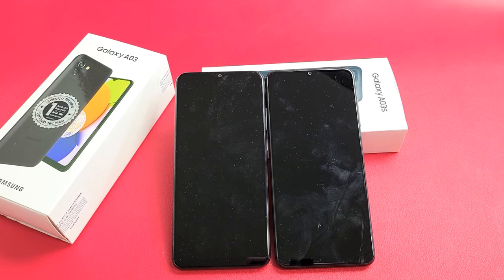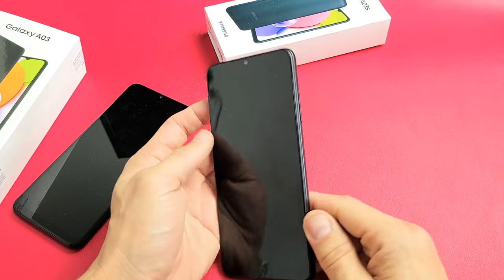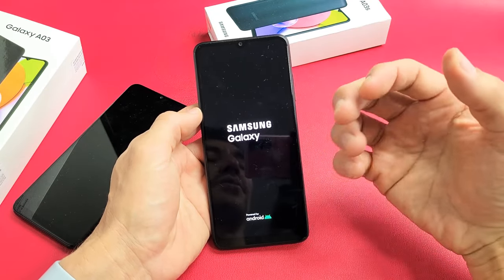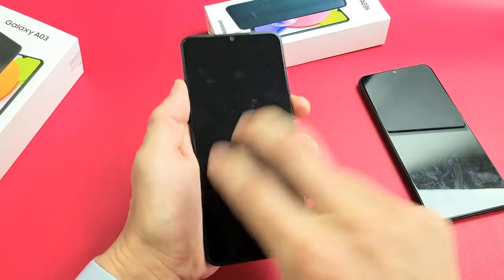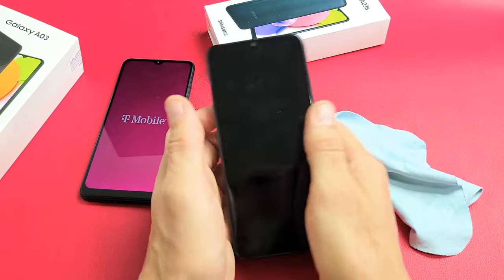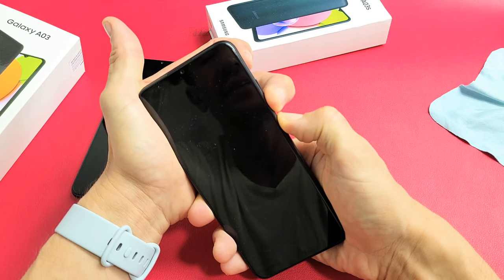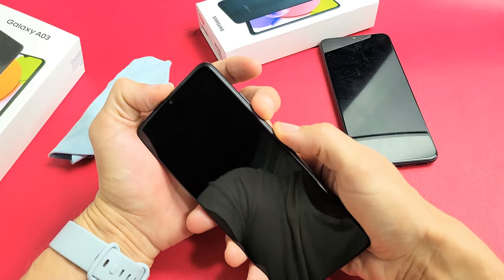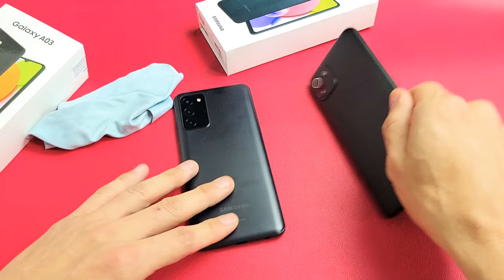Galaxy A03/Core/A03s: Black Screen, Won't Turn On? Easy Fixes!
I show you how to fix a black screen issue on the  Samsung Galaxy A03 or A03s smartphone (same for A03 Core). Note that you have a black screen but you know the phone is on as you can feel it vibrate, getting notificatiions or phone calls etc.  If you tried every step at least 7 times Id say about 70-75% of you should have a working phone. I hope this helps.

SAMSUNG Electronics Galaxy A03 Cell Phone, Factory GSM Unlocked Android Smartphone, 32GB, Long Lasting Battery, International Version (Black)

SAMSUNG Galaxy A03s Cell Phone, Factory Unlocked Android Smartphone